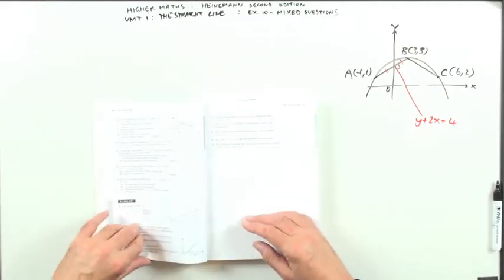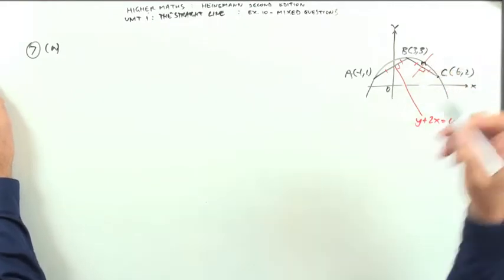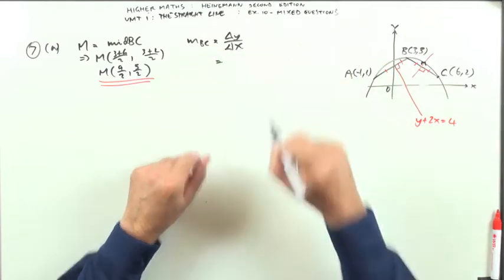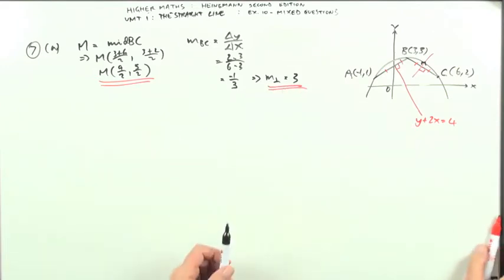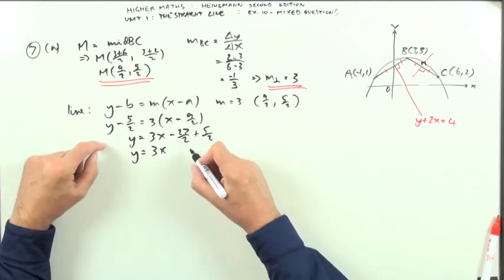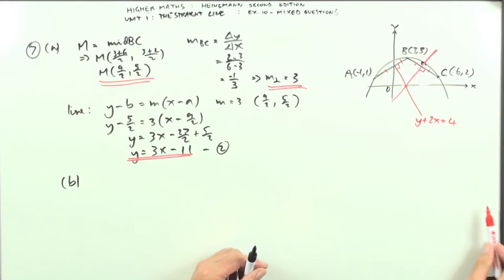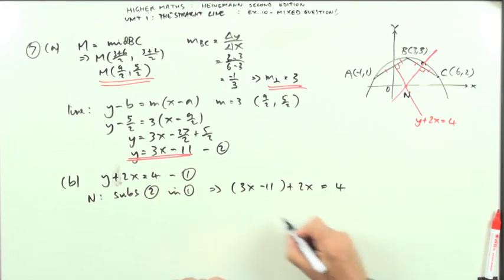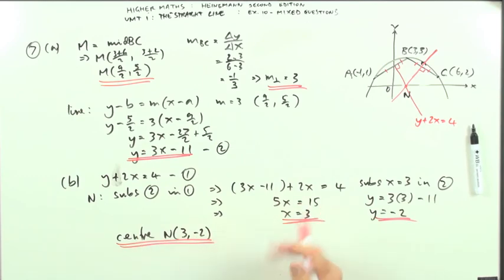Higher Revision: Ex1O no.7 (Heinemann)